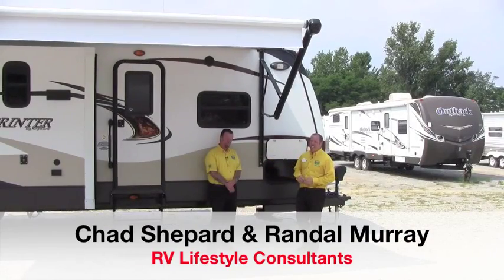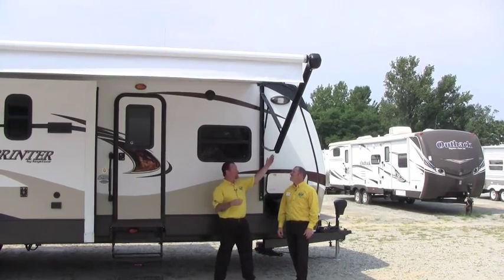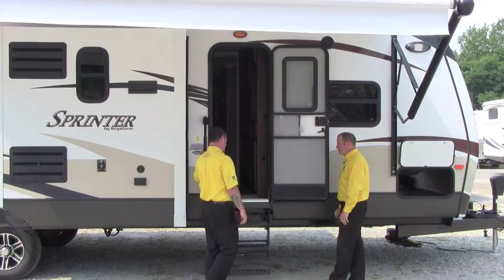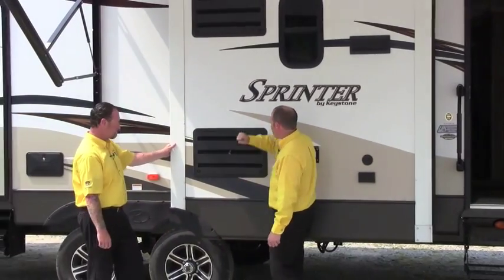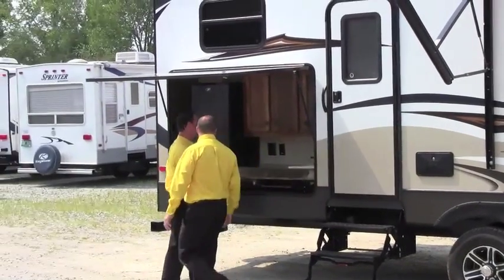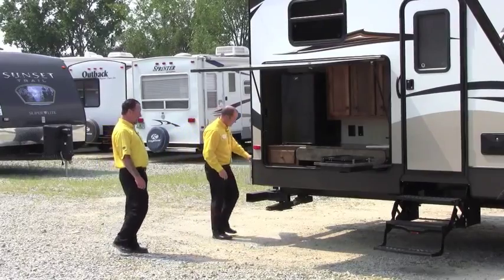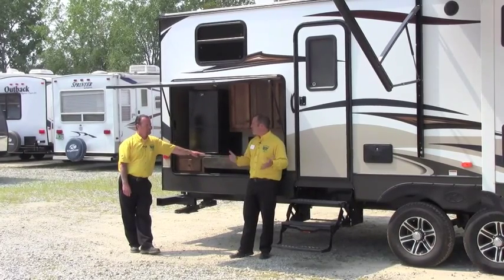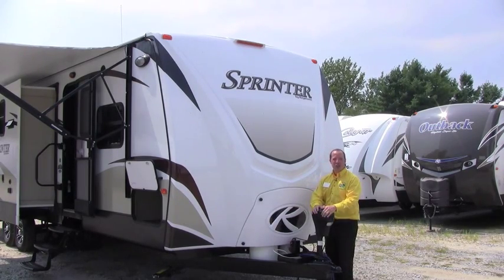Keystone Sprinter Travel Trailer Features (Part 2 of 2)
Pete's RV Lifestyle Consultants Chad Shepard and Randy Murray continue to bring on the hype (using the fabulous 316BIK island kitchen bunkhouse for a demo). "Camping Made Easy!" exterior features on the Sprinter include: Molded Front Cap with Enclosed Propane Tanks, Dual Battery Tray with Quick Disconnect, Floorplans with Deluxe Outdoor Kitchens including Plumbed Sinks, Friction Hinge Entry Doors, Gen-2 Power Awning, Aluminum Rims, Toy Lock, Cable-Driven Slideouts, Finished Pass-Through Storage with Picnic Table To-Go, Plus Loads More!

Chad and Randy started the party by showcasing Sprinter's interior features.

Whether picking up your camper at our Vermont or Indiana locations, or using our North American RV Delivery Program, you will save thousands (yes, thousands) buying from Pete's RV.